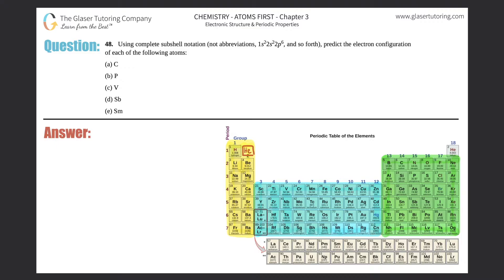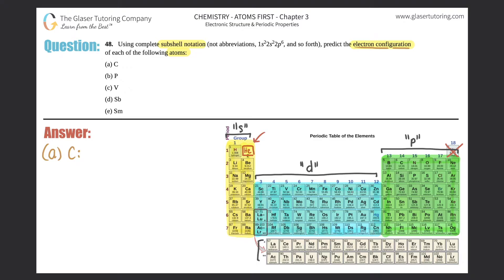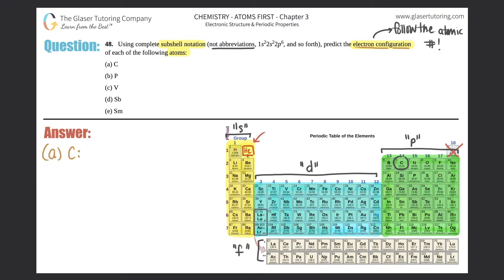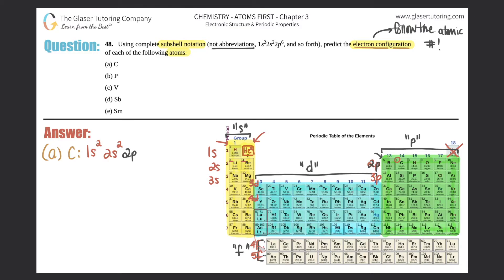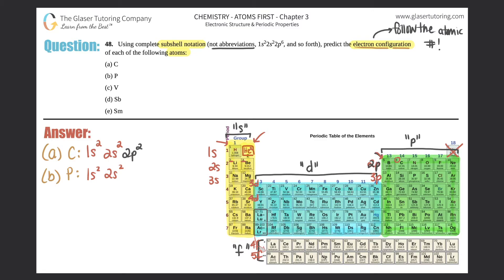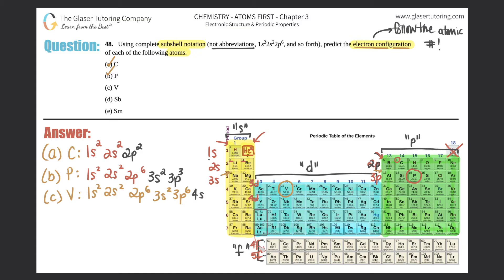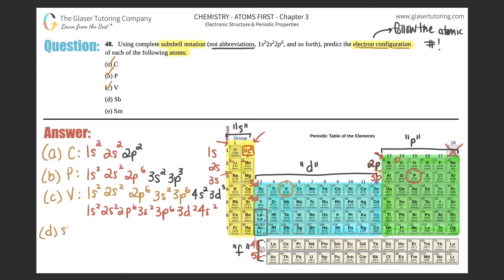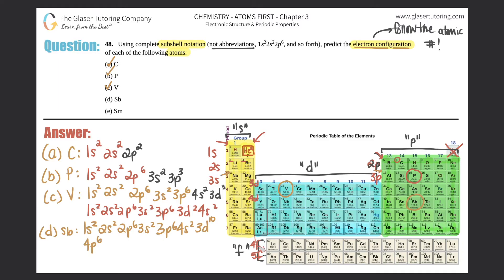6.48 | Using complete subshell notation (not abbreviations, 1s2 2s2 2p6 , and so forth), predict the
Using complete subshell notation (not abbreviations, 1s2 2s2 2p6 , and so forth), predict the electron configuration of each of the following atoms:
(a) C
(b) P
(d) Sb
(e) Sm